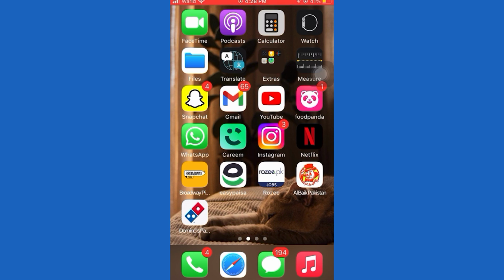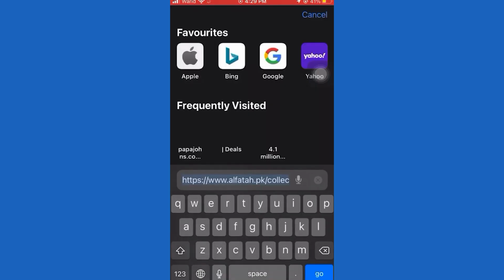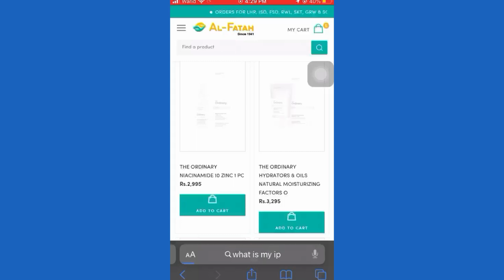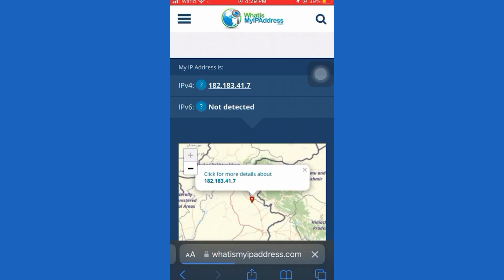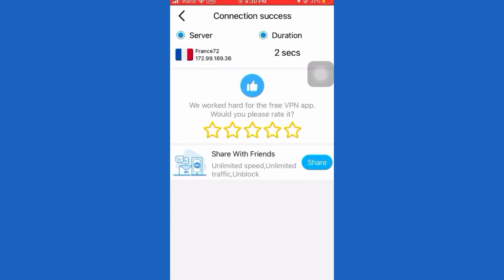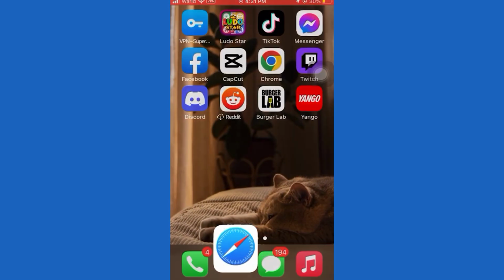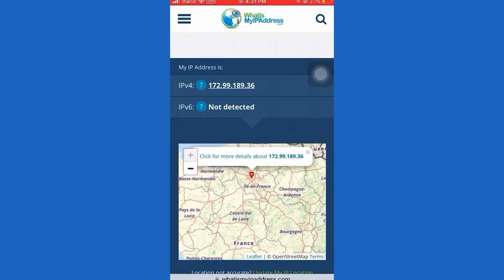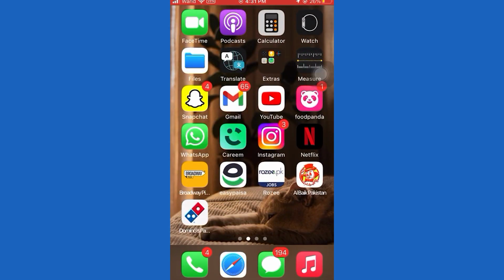How to Change Region in Netflix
This tutorial video depicts the step by step procedure for changing the country or region in Netflix:
Go through the steps listed below if you want to change the country or region in Netflix:
1. Open any desired web browser of your choice on your computer or mobile phone.
2. Search for Netflix in Google or simply enter the
3. If you’re not logged in, firstly login to your Netflix account.
4. Once you have been directed to the Account page, click on the Profile icon followed by the Change Country tab. In case you cannot see the tab, you may not have downloaded vpn.
5. Search for opera gx download in Google or simply enter the
6. Download the opera gx browser which is a gaming browser and Click on the VPN icon present on the top left corner of the screen.
7. Turn on the VPN connection and select Optimal location option displayed.
8. Switch back to Netflix and change your region.